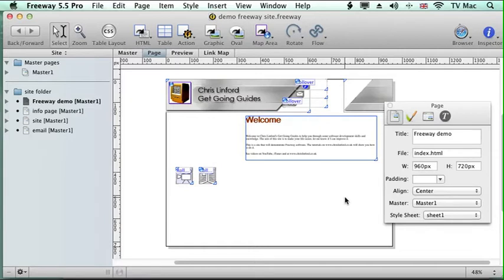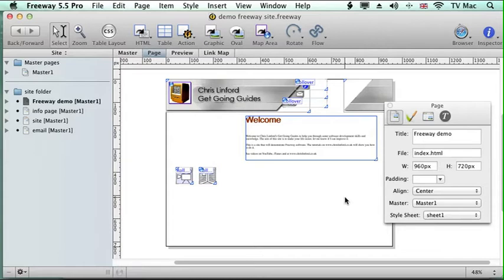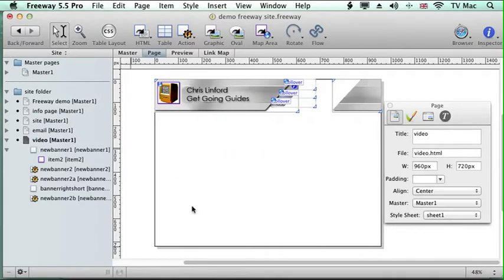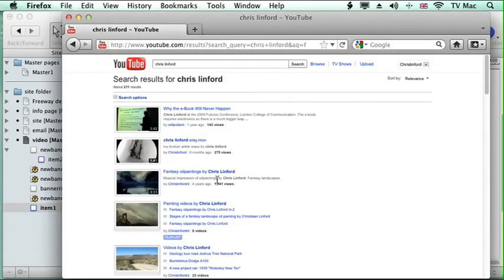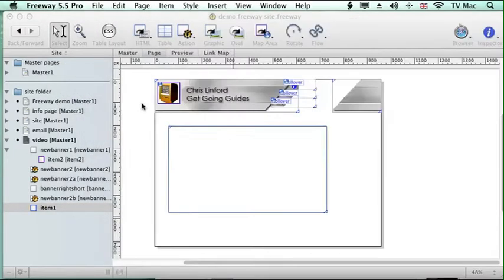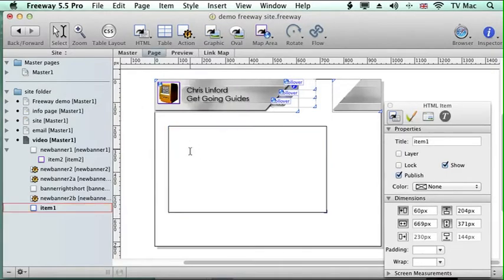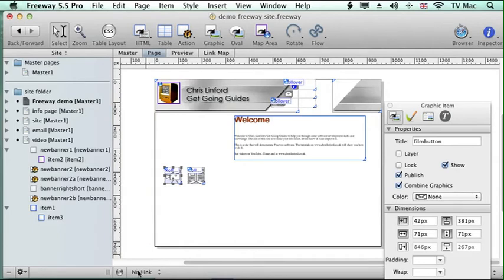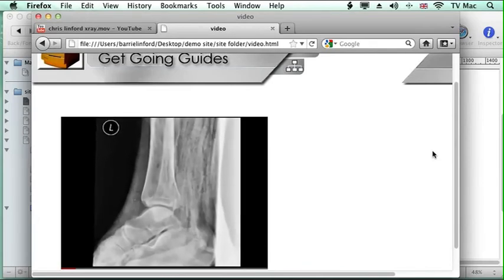Insert HTML into your Freeway page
Freeway creates all the HTML code for you but you can add code to your pages and site. This lesson will teach you how to do this